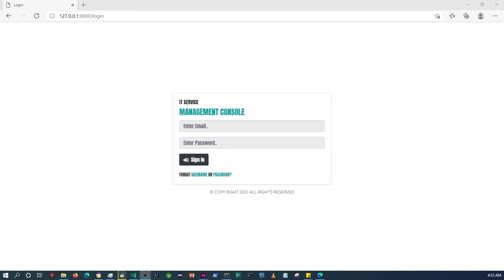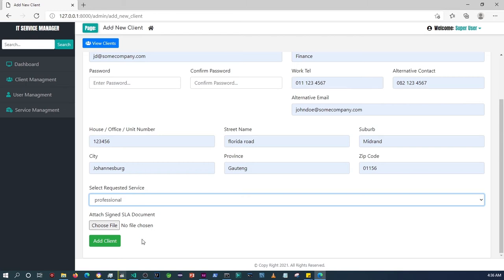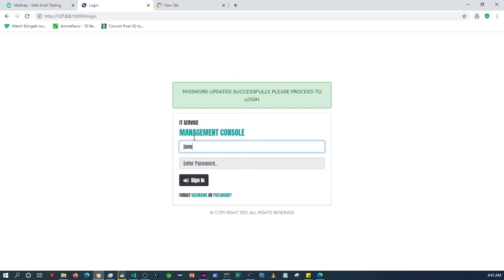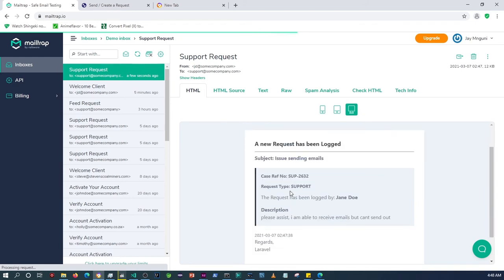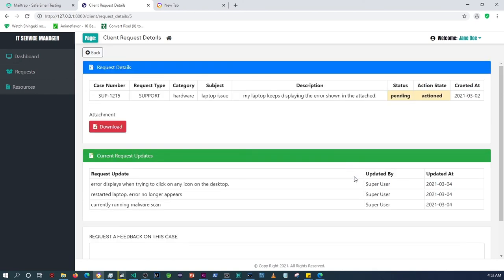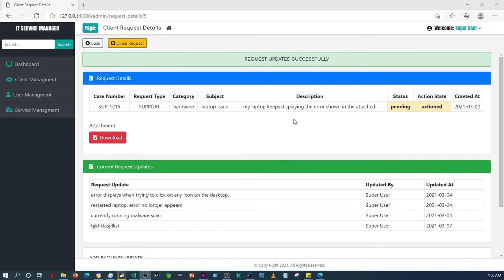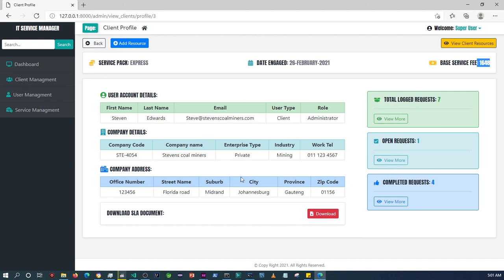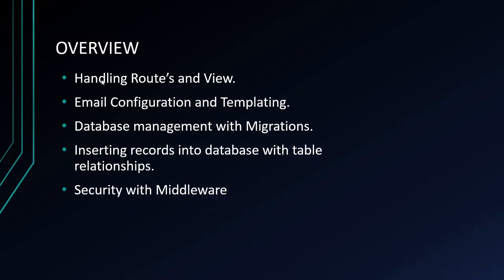1 GET TO KNOW LARAVEL IT SERVICE MANAGER DEMO PROJECT INTRO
How's going youtubers, Hopefully everyone is doing well.

I have new project I built to engage those who may be learning Laravel.

Its concept or idea that I have been playing around with, that I plan to build a full production version of in the near future, and I thought it would be cool to build this concept and also share some of my knowledge on Laravel also.

This is a intro to the project, and you will get to see what I will be building in the upcoming series of videos.

Enjoy the video, and thanks again for watching.